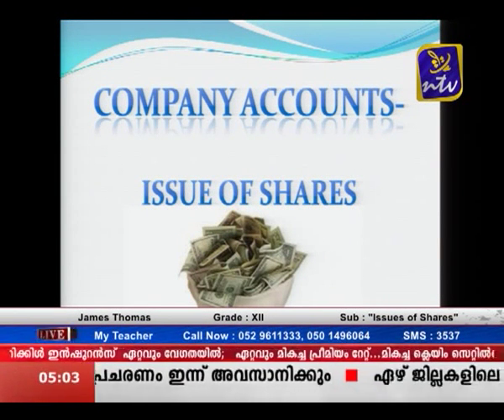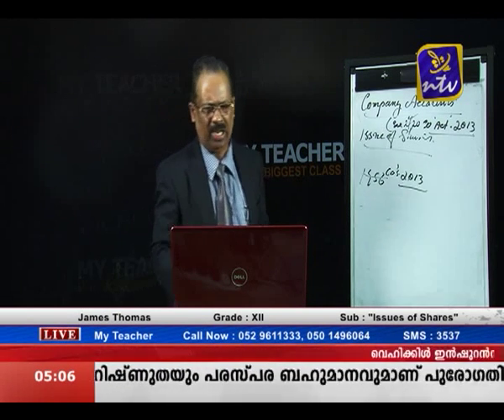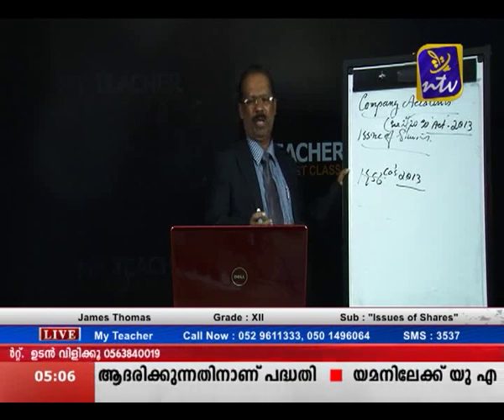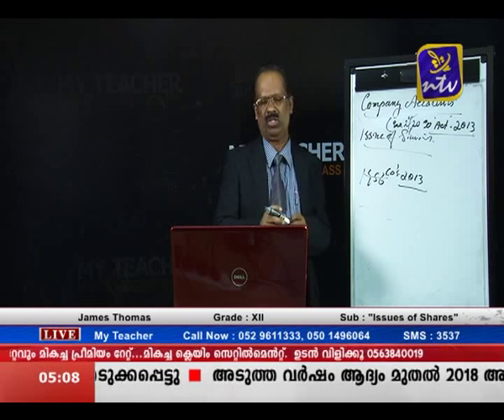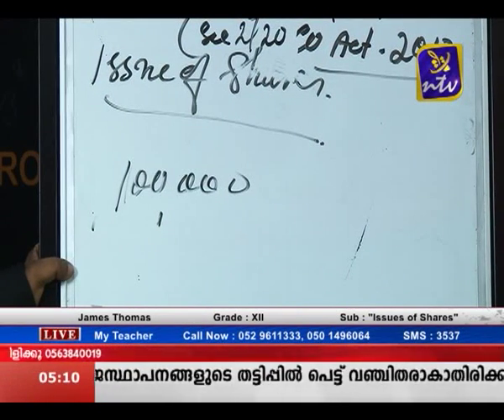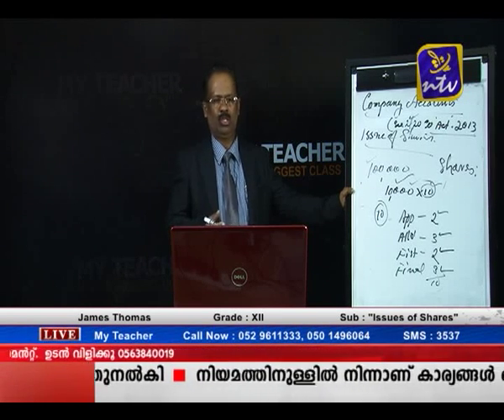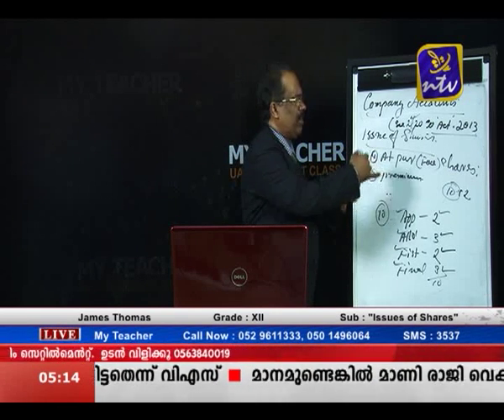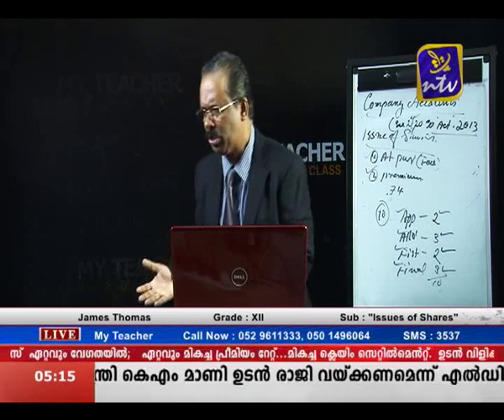My Teacher Oct 31 Accountancy part 1